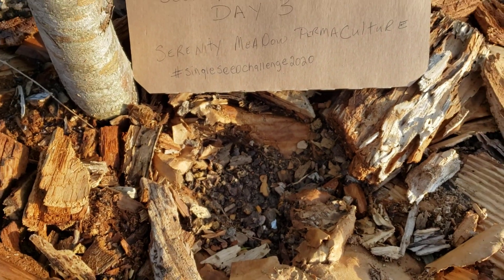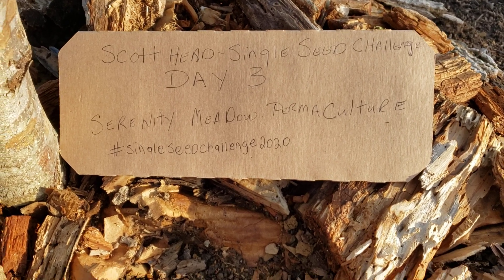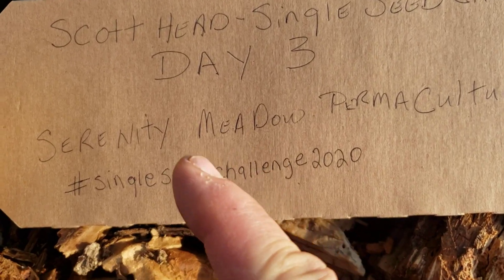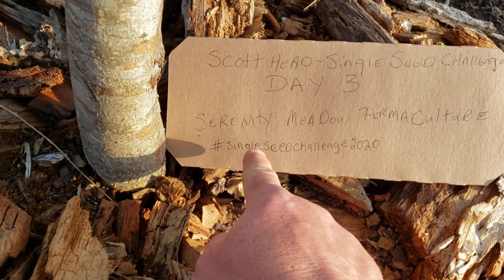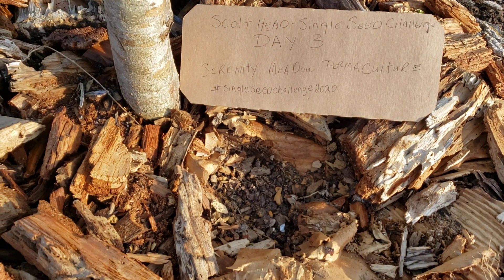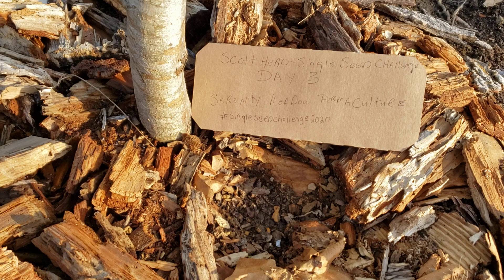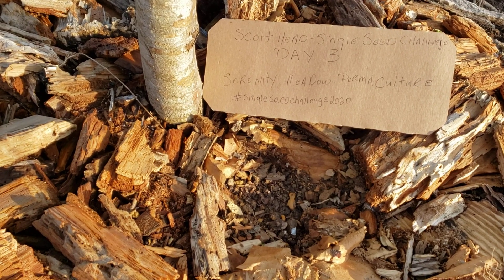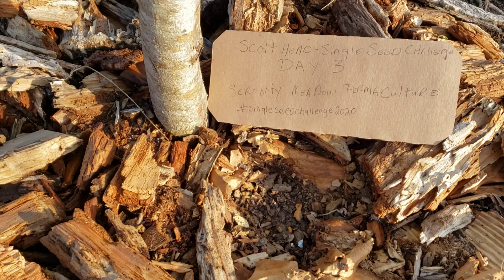Single Seed Challenge - Day 3 - Permaculture Rattlesnake Bean